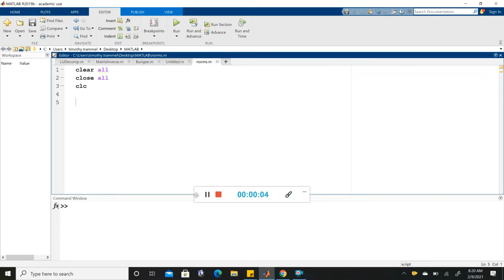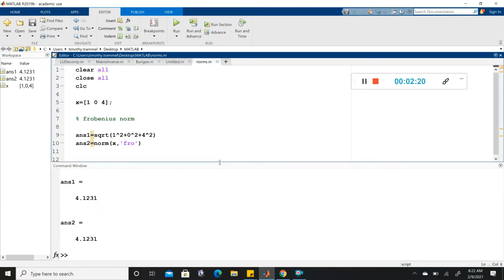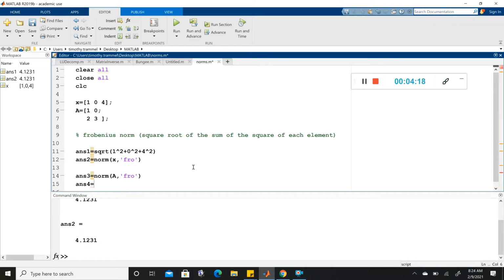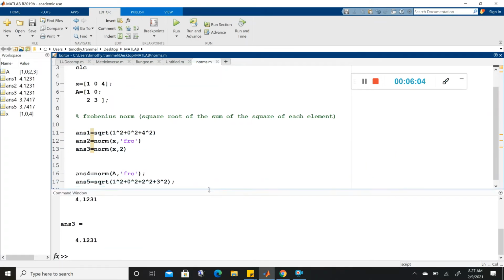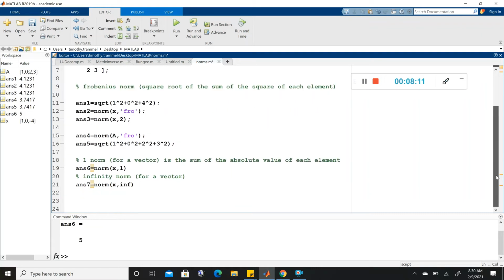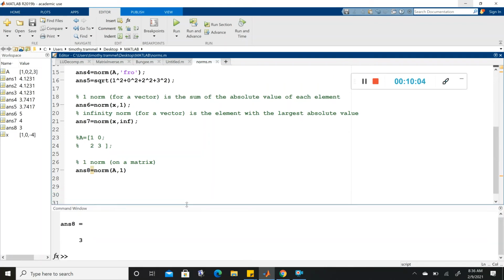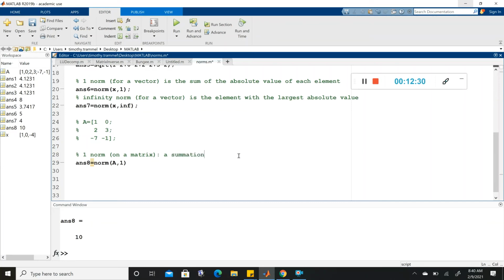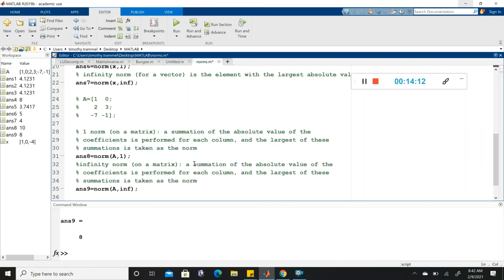Norms in MATLAB